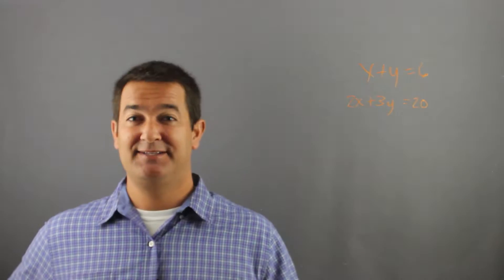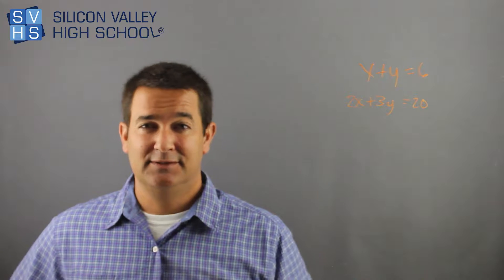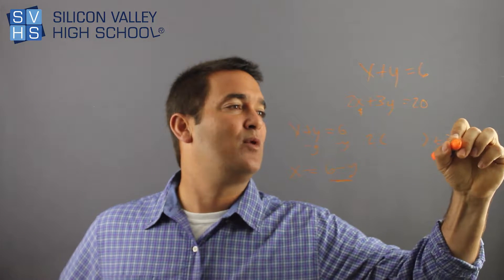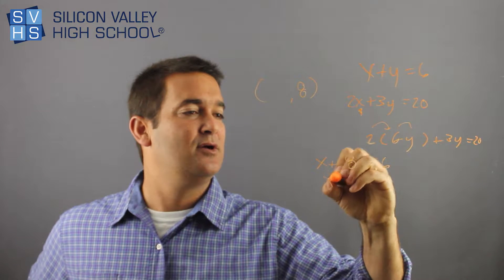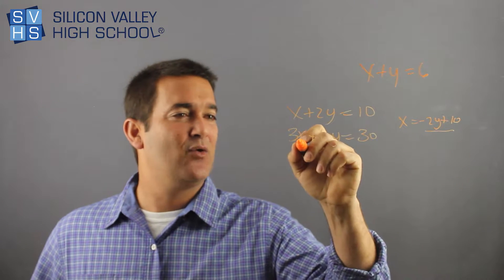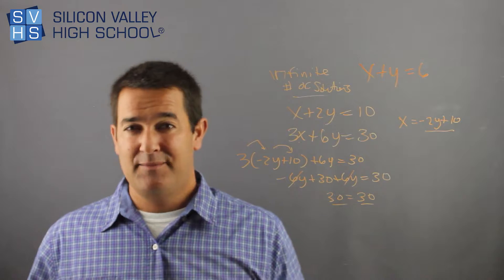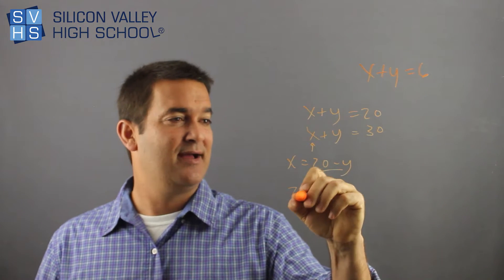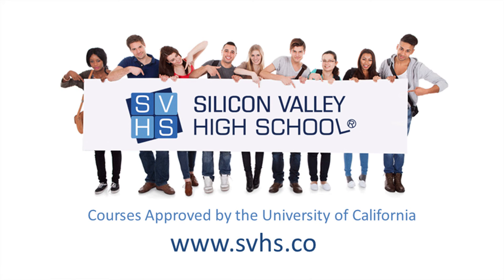Solving Systems of Equations - The Substitution Method